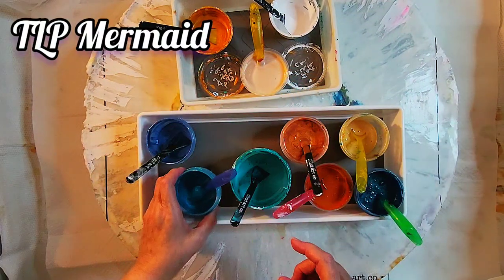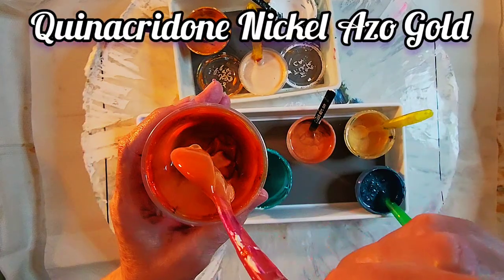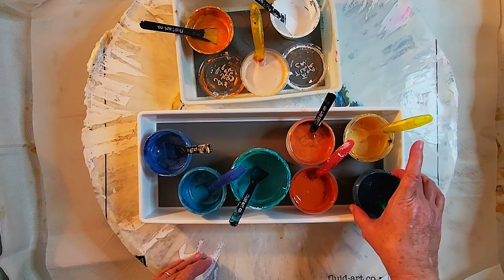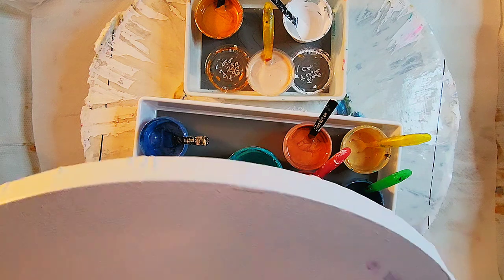'Arianna' Acrylic Pour With Embellishments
Hi guys and welcome to my art channel, thanks for being here ❤️

Today I am working on a 16'' (40cm) round canvas

Pillow/Base:
British Paints (brand name) house paint, low sheen white with nothing added.

Colours:
tlp Mermaid
TLP Waterfall and TLP Indigo Waves (mixed together in equal parts)
TLP pigments, silicone stir sticks and silicone pour mats can be purchased

Golden Iridescent Bright Gold
Golden Quinacridone Nickel Azo Gold
Jo Sonja Aqua
My pigments are mixed with untinted (neutral) gloss house paint (water based) and Jo Sonja gloss varnish. In some countries you may need 'Deep Base' you're looking for one without any (or a very small amount) of titanium white, or it will make your colours pastel.

Cell Activator:
Atelier Rich Gold
This was mixed ONLY with Australian Floetrol (approx 2 parts to 1 part of acrylic paint).

My hairdryer was bought from Kogan and the brand is Estelle. I use cool air, low fan.

Gold (chrome) pen was bought in a set of 3 from Amazon

Artistro Metallic Copper and Metallic Blue acrylic pens were purchased in a pack of 12 multi colours from Amazon.

My lazy susan is glass and 20'' which was purchased from Coles supermarket, they can also be sourced from variety/dollar stores and on Amazon. The heavier the spinner, the easier it will spin, I'd also suggest you get the largest one you can so you can easily use it for larger substrates too. I have a 24'' (60cm) wood round placed on top of my lazy susan.

My metal spatulas are artist palette knives, they can all be purchased

Once joined you will get access to the private Sheleeart Facebook group where Shelee hosts regular live video classes, your learning will be unending! The course has now been upgraded with more how-to videos to watch.